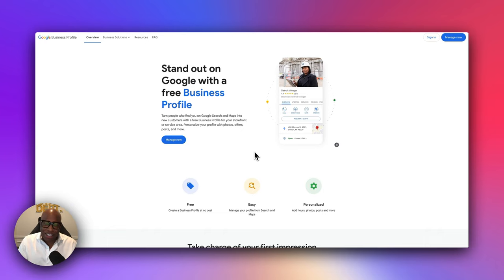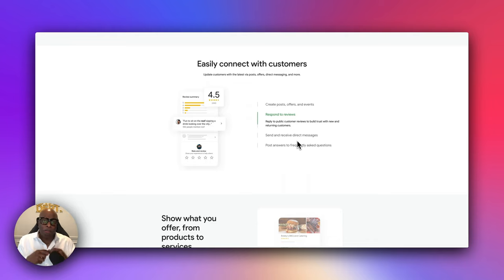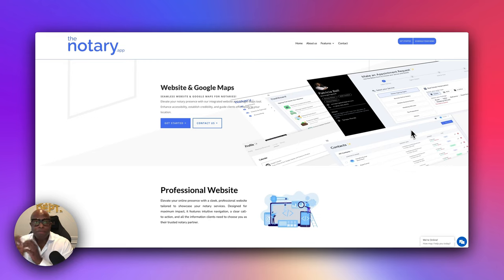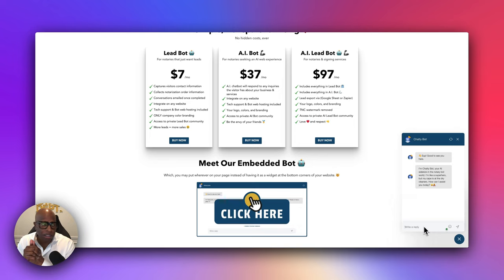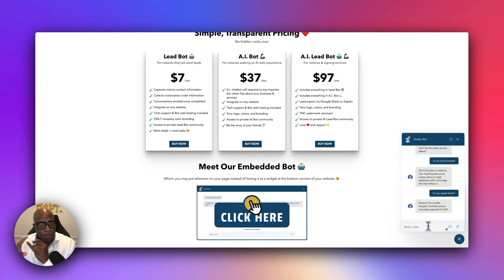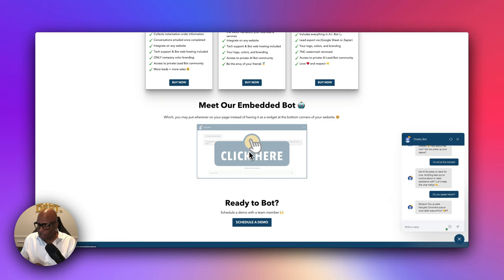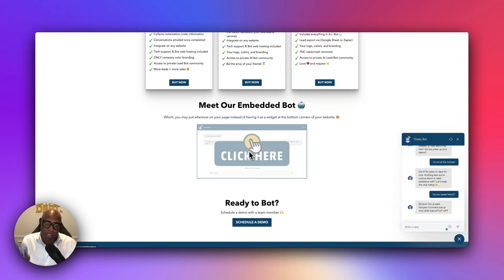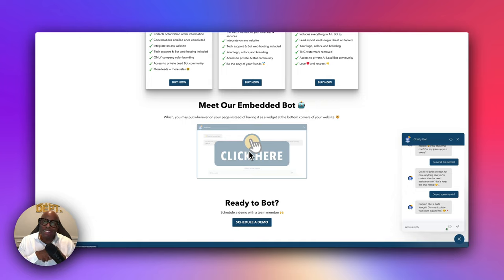Notary Lead Generation: Boost Your Online Presence 🚀 Using These 3 Essential Tools (Part 2/2)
🤖 AI Website Chatbot*

📈 Ready to take your notary business to the next level? In this video, I share essential tips for generating leads and growing your notary business. Learn how to create a powerful Google Business Profile, why investing in a professional website is crucial, and how an AI chatbot can revolutionize your prospect engagement. Plus, get a sneak peek at my AI phone receptionist system in action!

📌 Key Topics Covered:

00:00 Introduction
01:23 Setting up a Google Business Profile
03:00 The importance of a professional website
05:32 Benefits of AI chatbots for your website
09:48 Implementing AI in your business operations
11:50 Demonstration of AI phone receptionist system